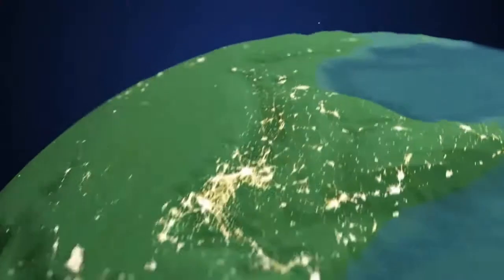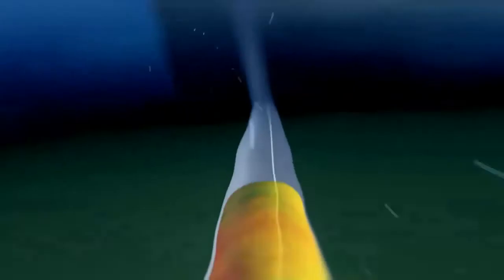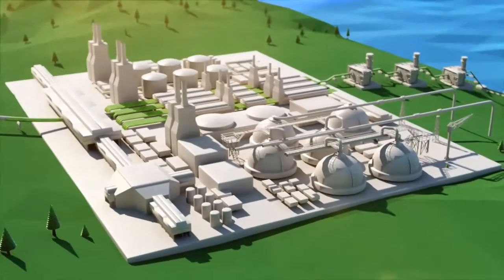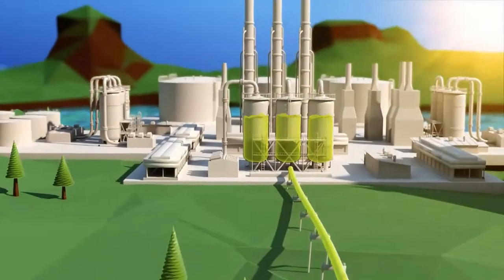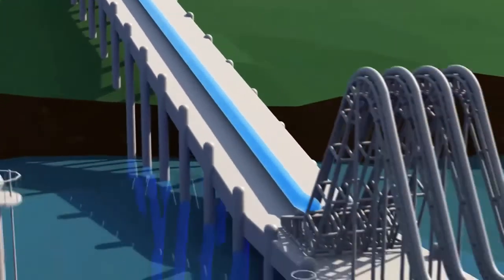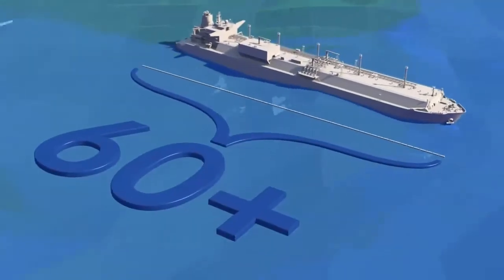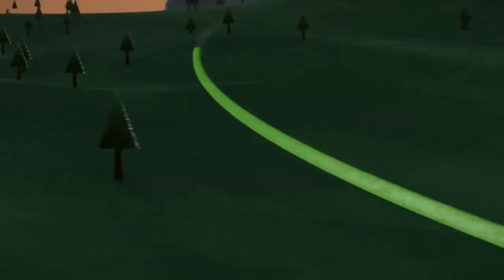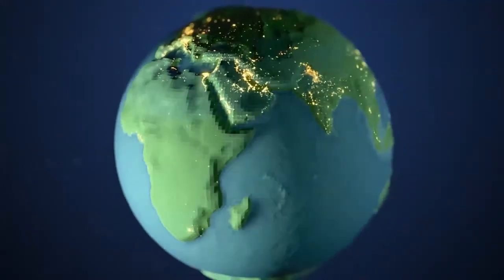An animation describing the full LNG value chain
An animation describing the full LNG value chain of production, liquefaction, transportation, and regasification.